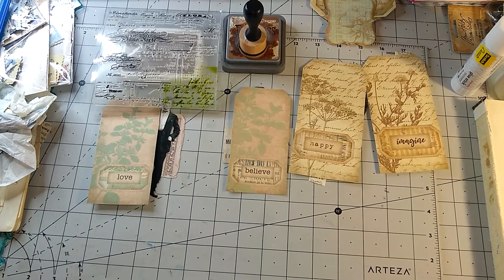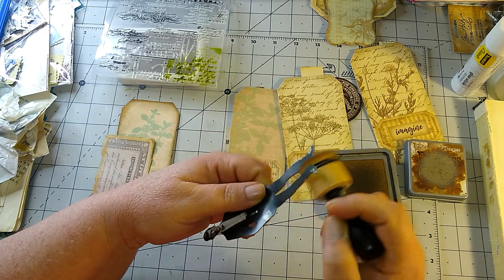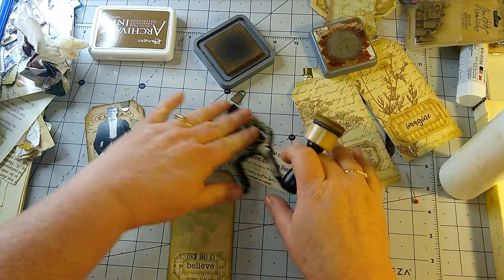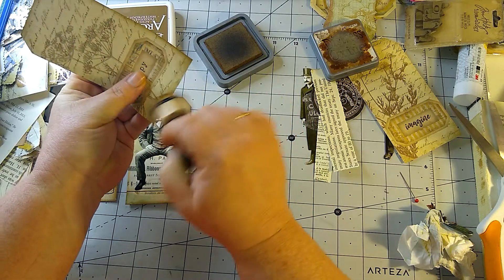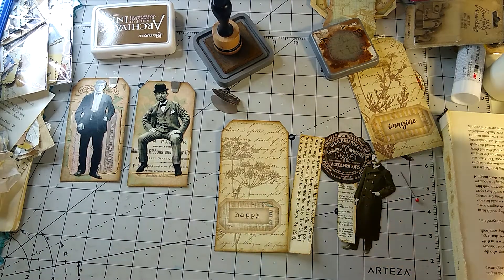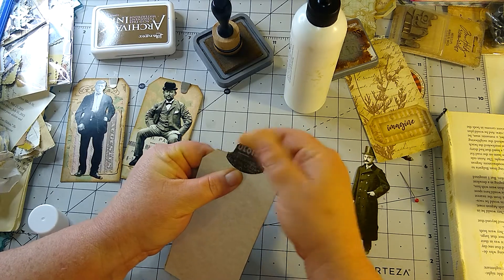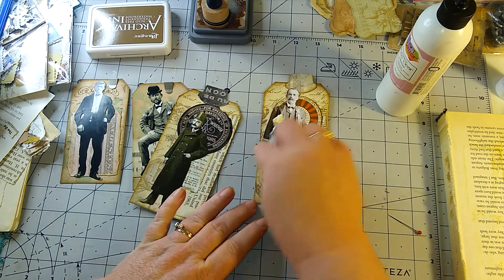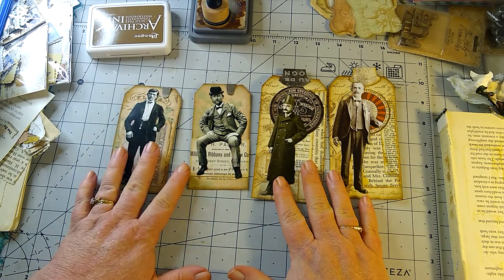Craft With Me - Tim Holtz Journal Paper Dolls "Tag Your It"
Lets craft together, and work on tags in our Tim Holtz Journal using his paper collection French Industrial. I am also using his different collections of paper dolls. You can craft along with me, or sit back and relax and watch my video. Remember to pass along your smiles and happiness.

Gardina Rich
Address: 1169 Parkers Mill Rd.
                   USA